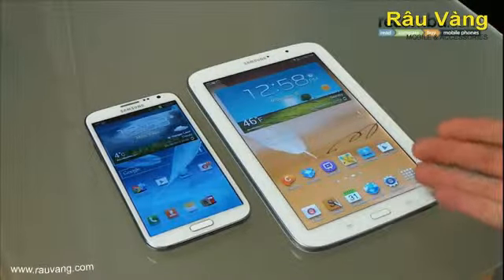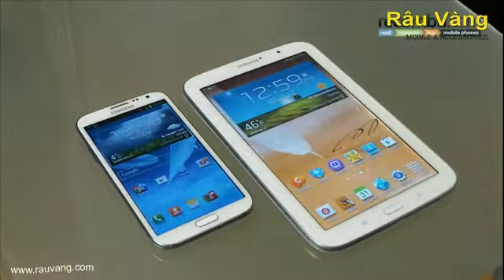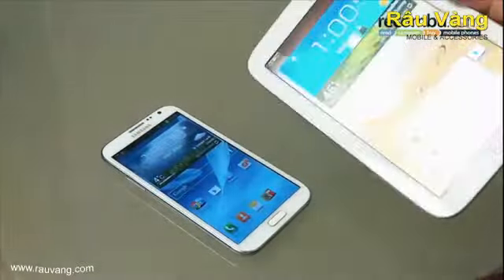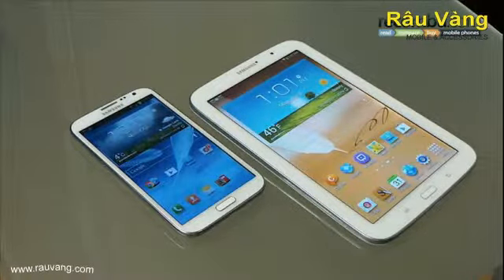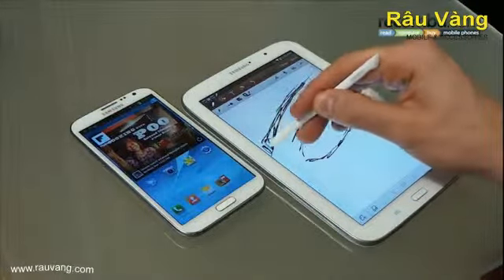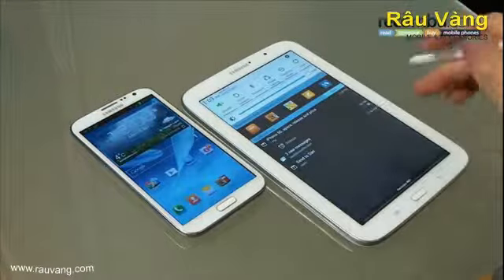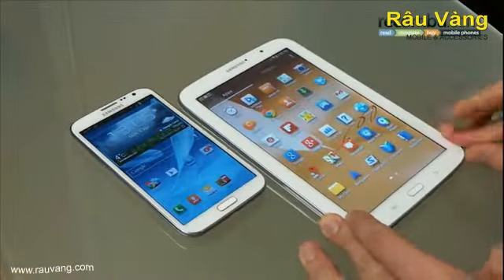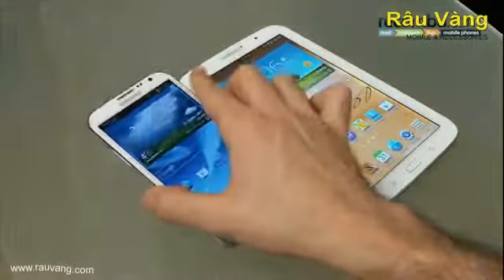Samsung Galaxy Note 2 vs Note 8